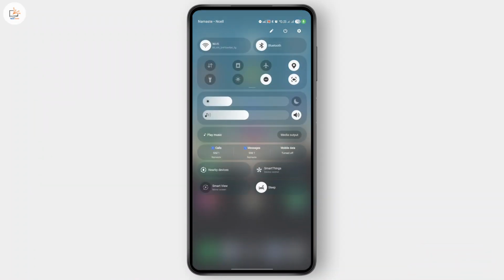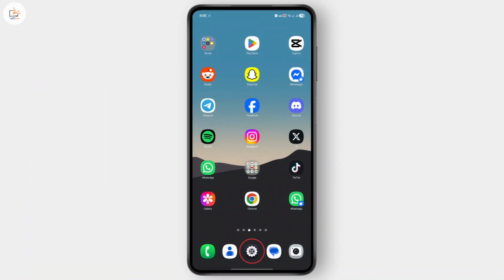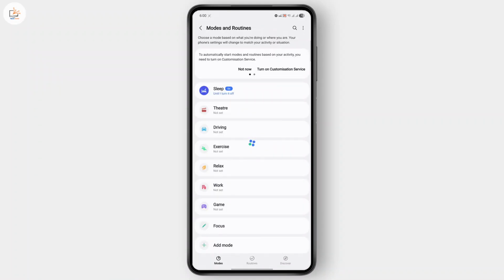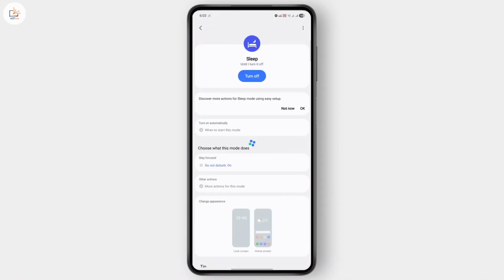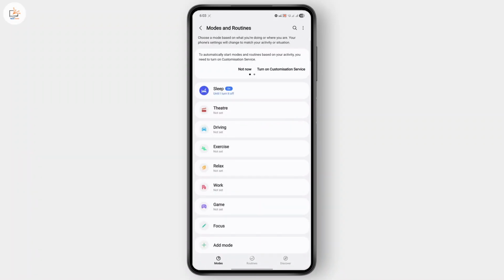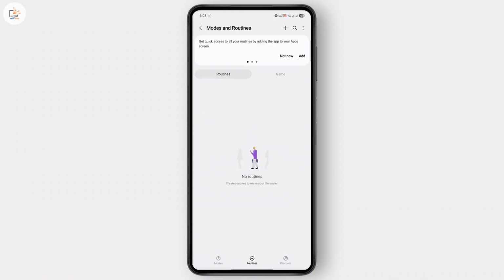How To Turn Off Sleep Focus On Android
How to Turn Off Sleep Focus on Android Want to disable Sleep Focus mode on your Android device? This video will guide you through the steps to turn off Sleep Focus on Android quickly and easily. Whether you're asking, "How do I turn off Sleep Focus on Android?" or need help disabling bedtime and focus settings, this tutorial has you covered. Learn the steps to stop Sleep Focus mode, manage your notifications, and return your phone to normal mode without interruptions. Watch now to see how you can turn off Sleep Focus on Android today!

Timestamps:
00:00 How To Turn Off Sleep Focus On Android
00:06 How Do I Disable Sleep Focus Mode?